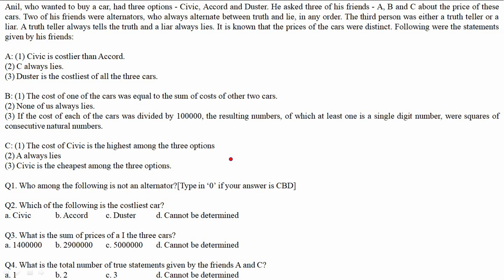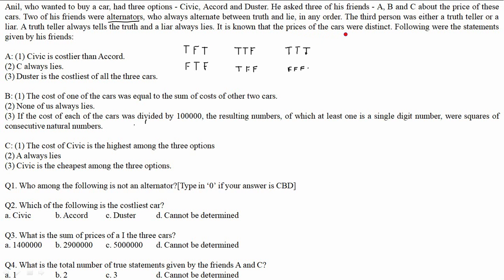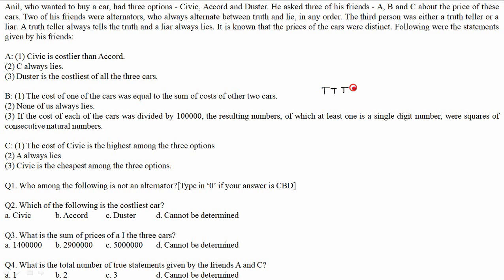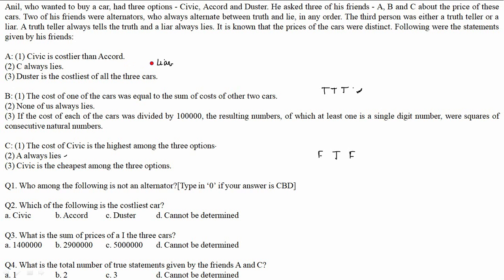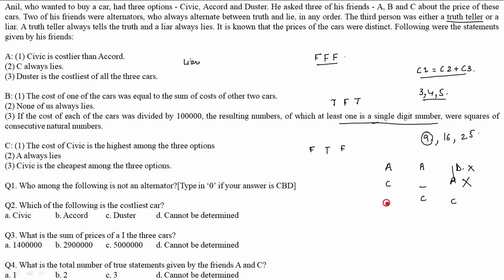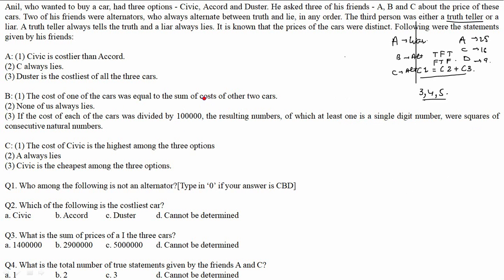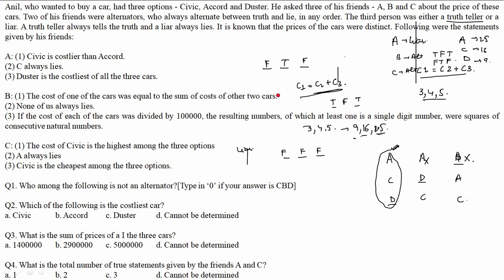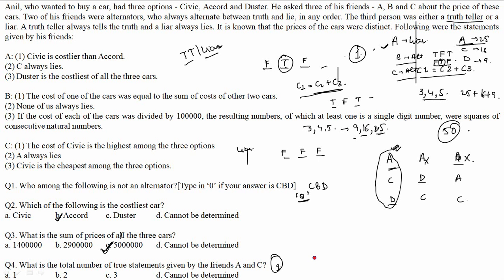LRDI puzzle of the day #56 | CAT PREPARATION BY ELITES GRID(Truth & Lie Concept)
A brief video detailing an LRDI set based on truth and lie concepts.  We have covered the functionality of these puzzles. Have a look at them for better understanding.